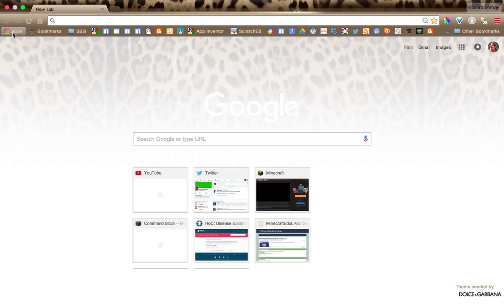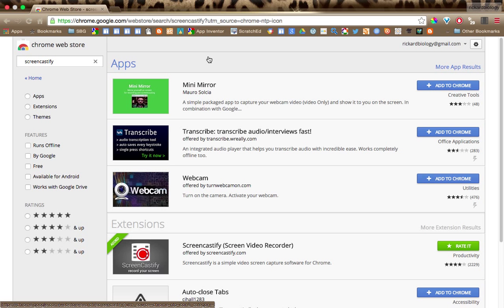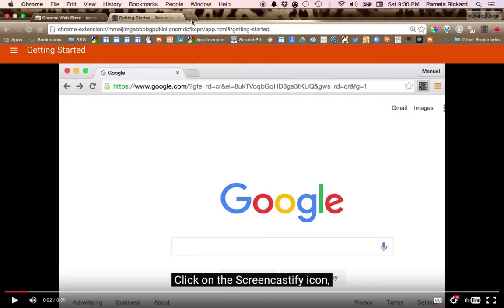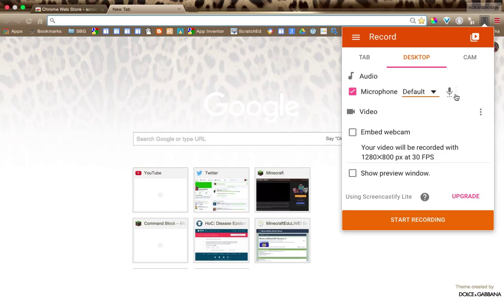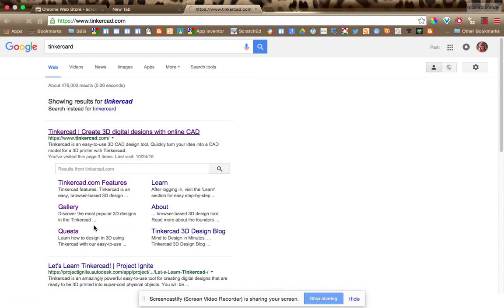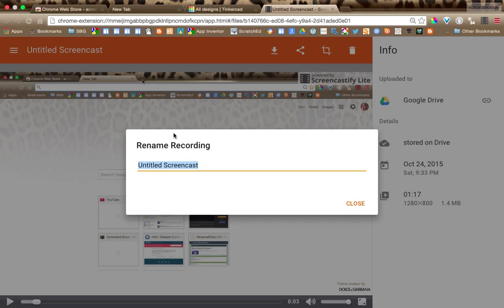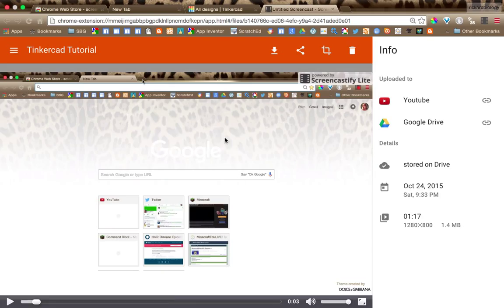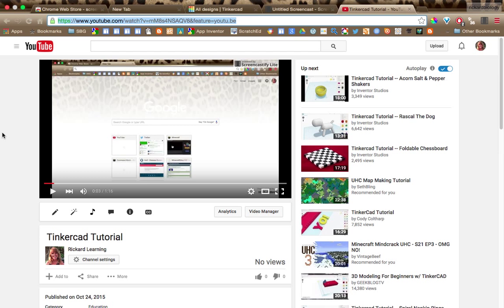Get And Use Screencastify